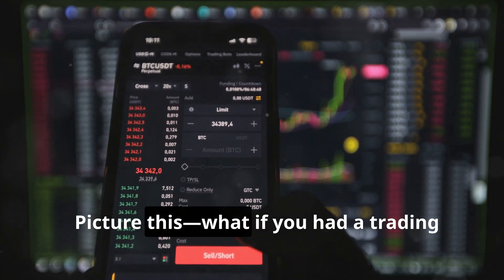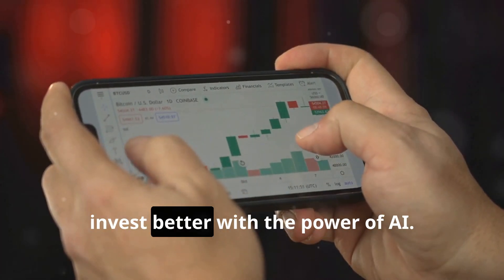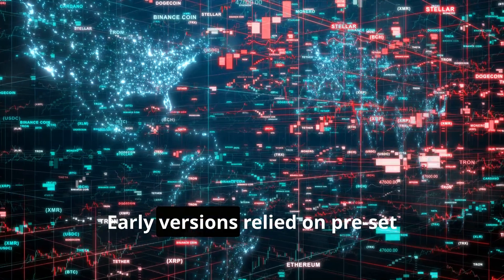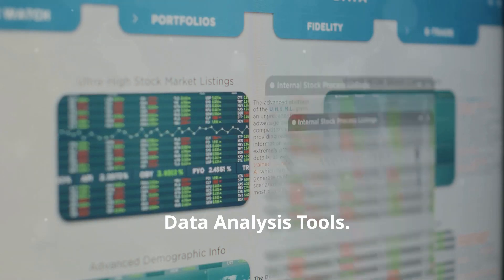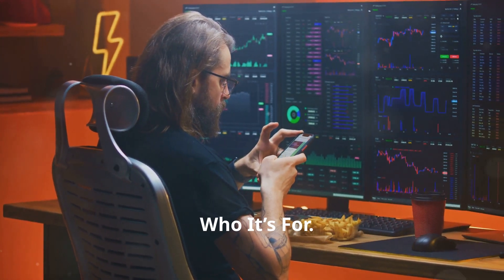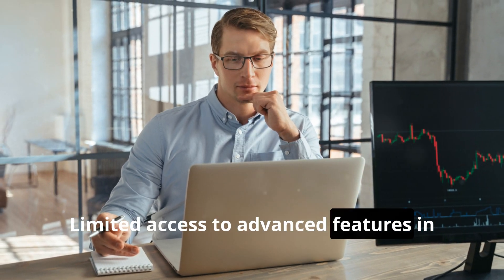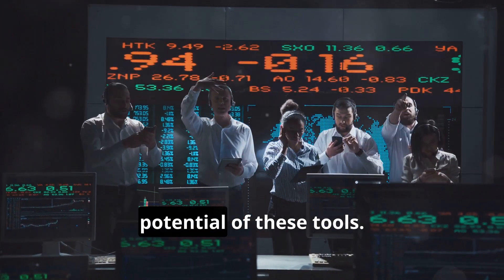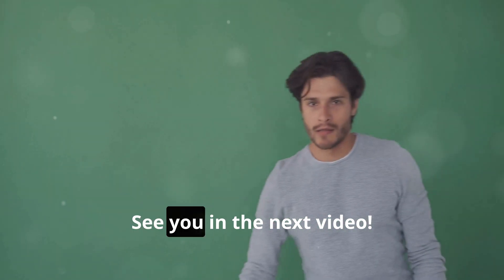Top Free AI Trading Bots You Should Try in 2025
🚀 NEW: Just launched our AI Trading Starter Toolkit — your step-by-step guide to building your first AI trading bot!
🎯 Perfect for beginners, no coding needed.

Looking to elevate your trading game in 2025? Here in TechMoneyAI🚀 Discover the Top Free AI Trading Bots You Should Try because they are revolutionizing how traders navigate the market. From beginners to seasoned pros, these AI tools are designed to automate trades, analyze data, and maximize profits-all without breaking the bank. In this video, we'll break down the best free AI trading bots, including Pionex, TradeSanta, and CryptoHopper, and show you how they can transform your trading strategies. Whether you're curious about automated trading, seeking powerful data analysis, or looking for a beginner-friendly platform, this guide has you covered!

🔥 What You'll Learn in This Video:
How AI trading bots work and their key features.
Pros and cons of the top free bots for 2025.
Real-world success stories and actionable tips to get started.

How to pick the right trading bot based on your needs.
Stay until the end, when we reveal our favourite bot for seamless trading success! Don't miss out-watch now and start optimizing your trading journey with cutting-edge AI technology.